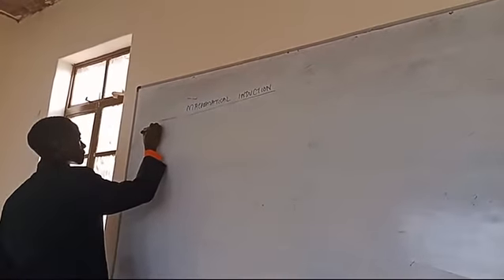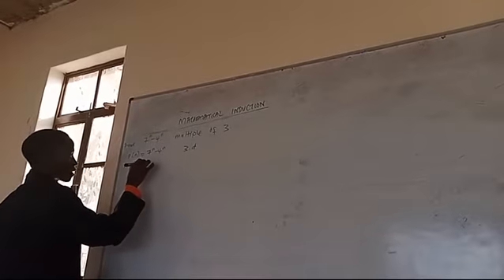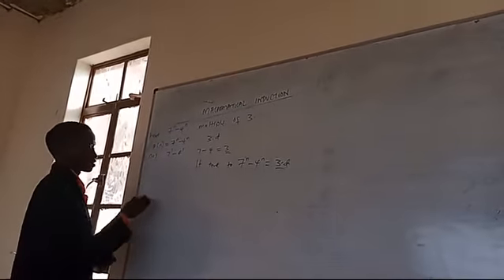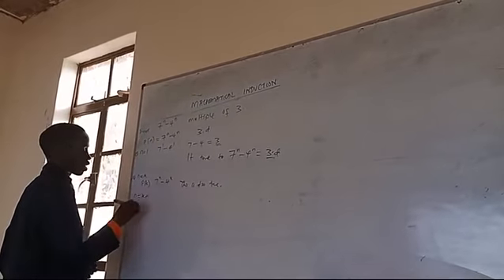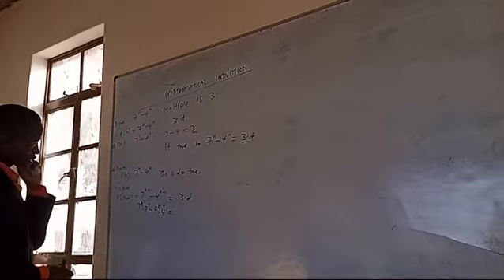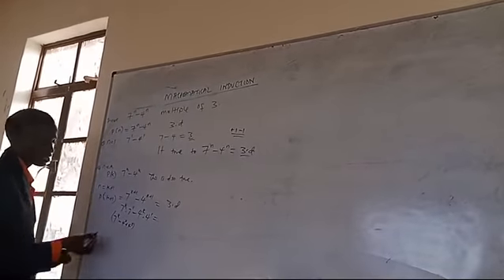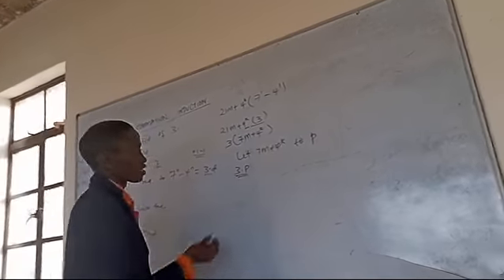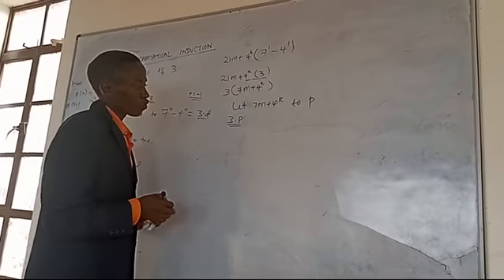Mathematical Induction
@tt @citizen @ntv @ktn @khan academy